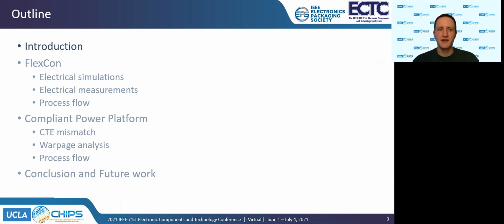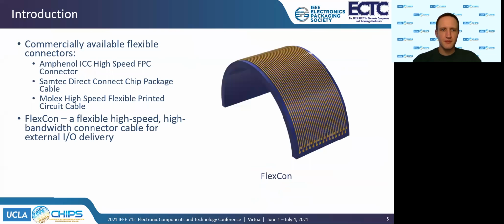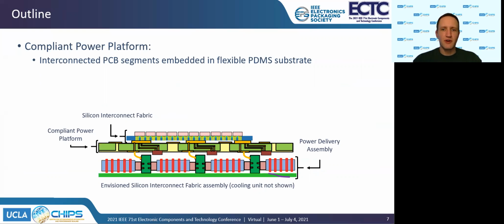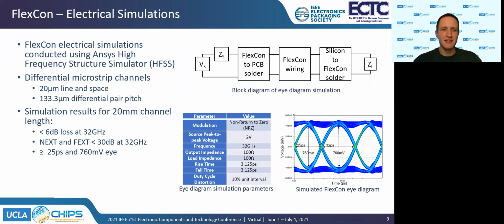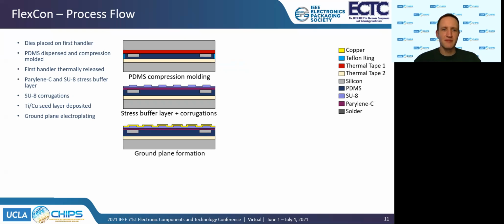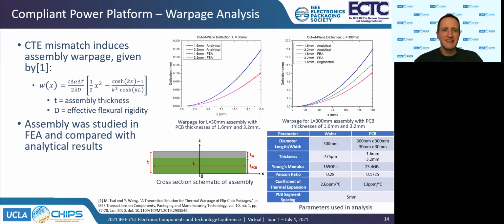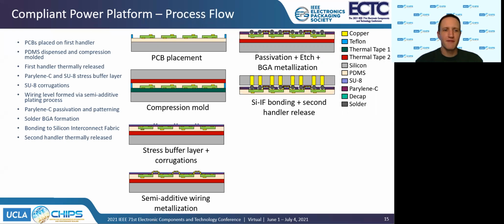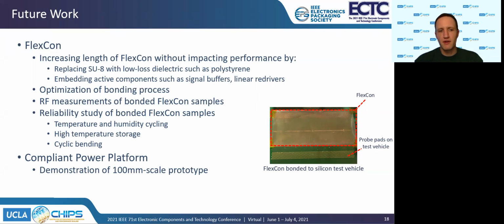Flexible Connectors and PCB Segmentation for Signaling and Power Delivery in Wafer-Scale Systems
In this work we demonstrate the electrical simulation and experimental validation of a high-speed, high-bandwidth flexible connector for wafer-to-wafer, chip-to-chip, and wafer-to-PCB signaling. We also propose a solution for mitigating thermal stresses induced by CTE mismatch between silicon and PCB/laminate for power delivery in wafer-scale systems. For more information please visit us at chips.ucla.edu.